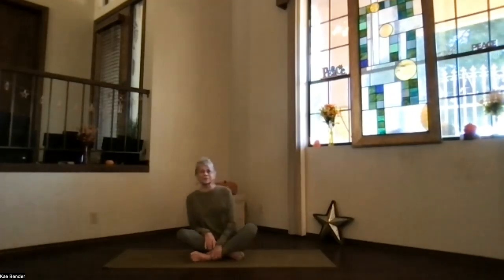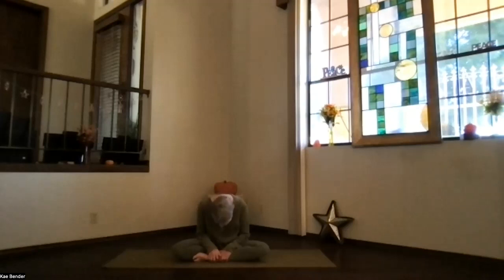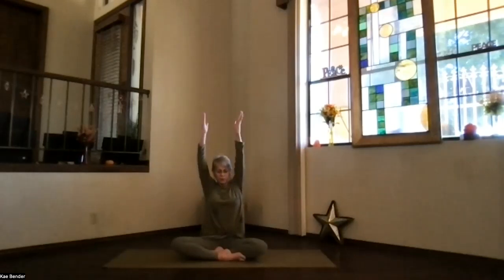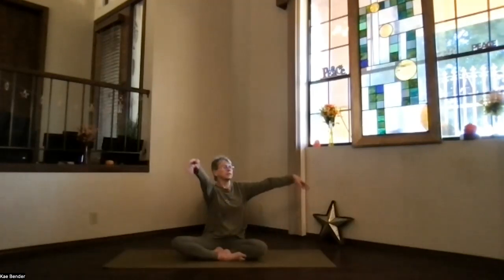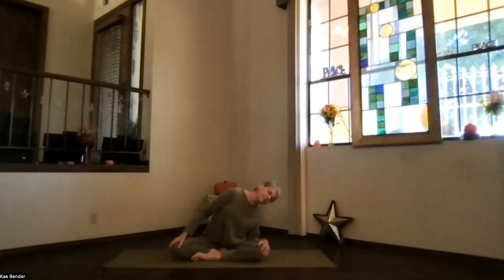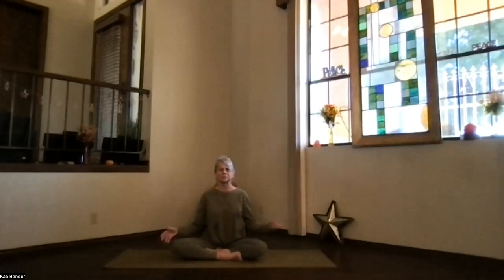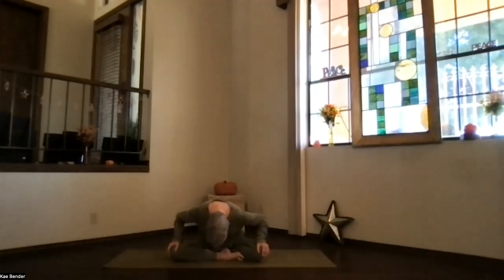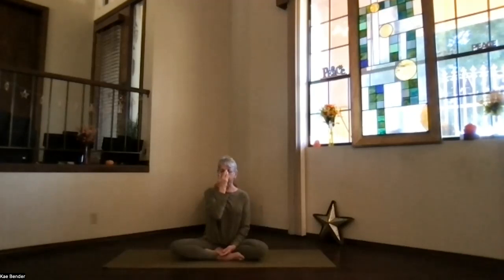Stress Release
This gentle seated practice uses breathing techniques, neck and shoulder releases, and heart openers to reduce stress from the body as well as the mind. Allow yourself to ease into each part of the practice mindfully so that you can release any burdens troubling you as you focus only on the movements of the moment.